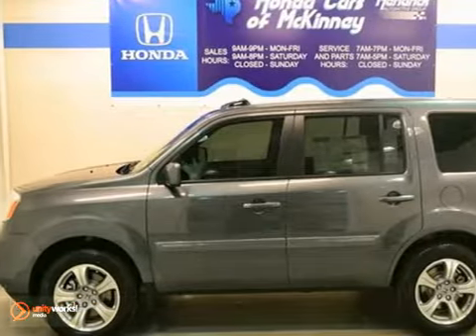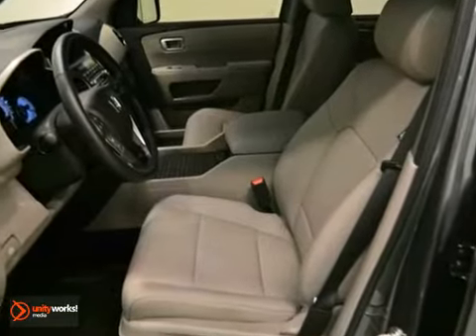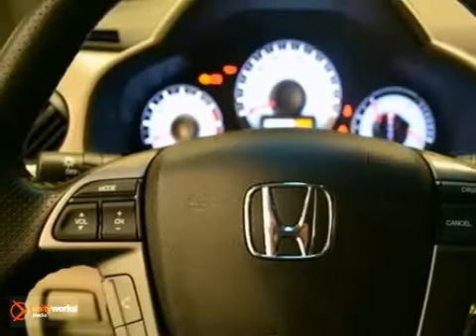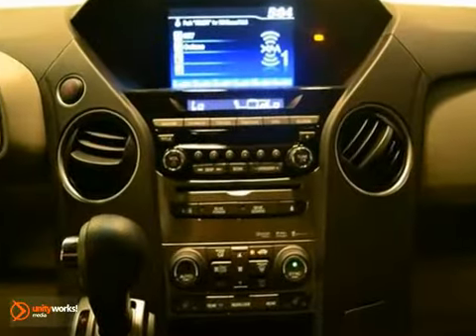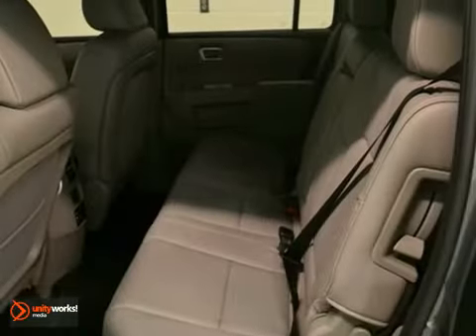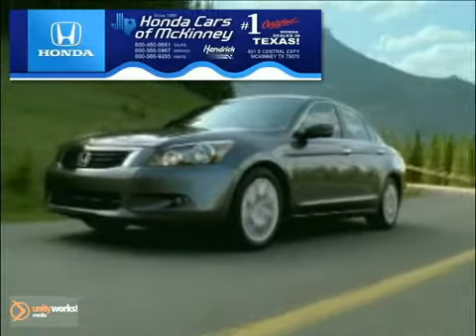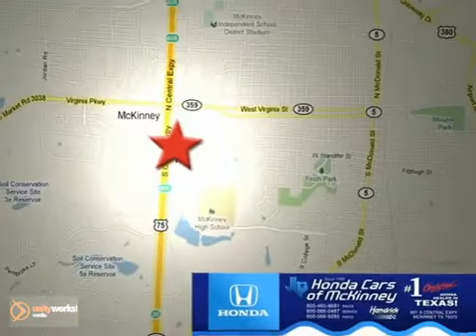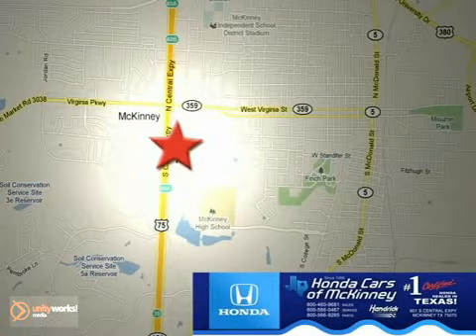2013 Honda Pilot DB002127 in Dallas TX McKinney, TX - SOLD